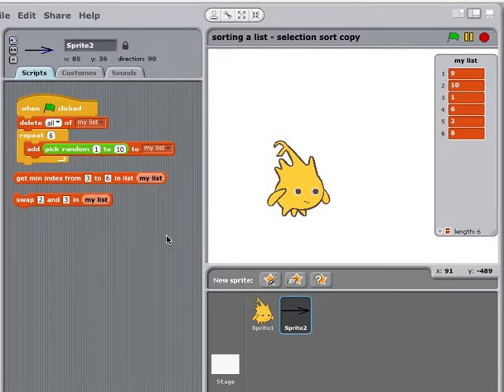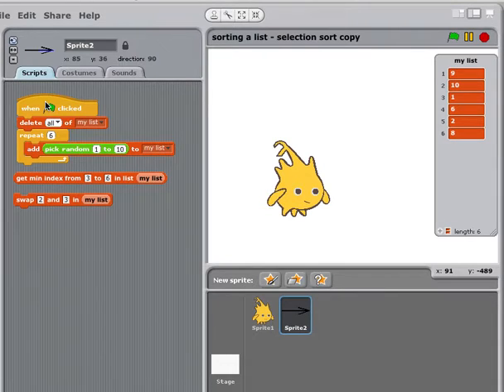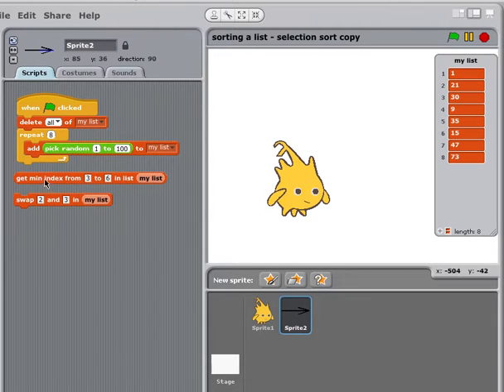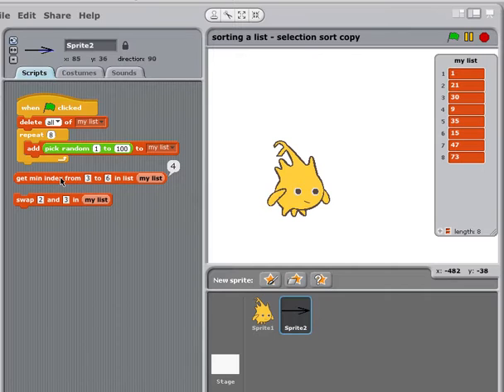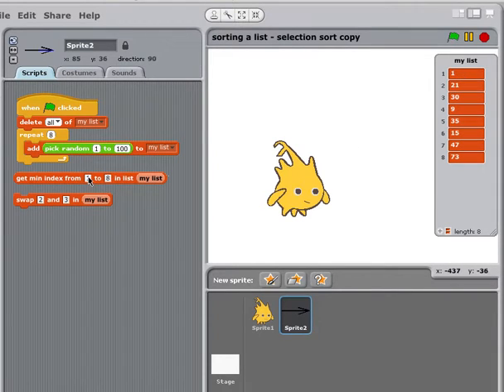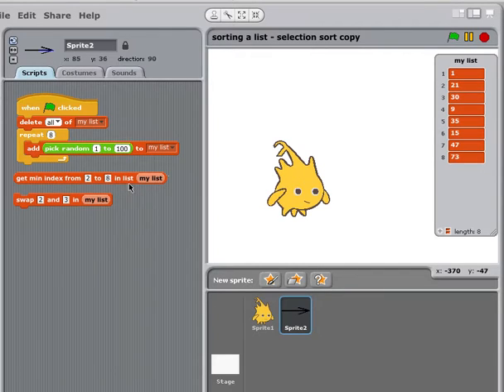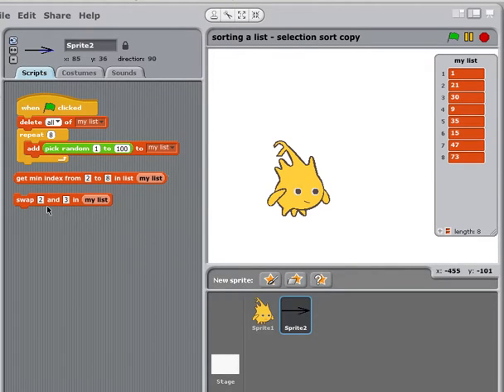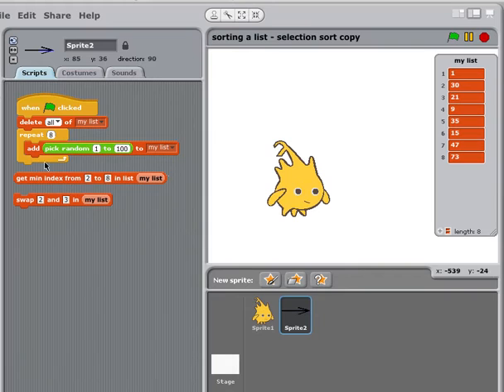selection sort - hints SNAP!